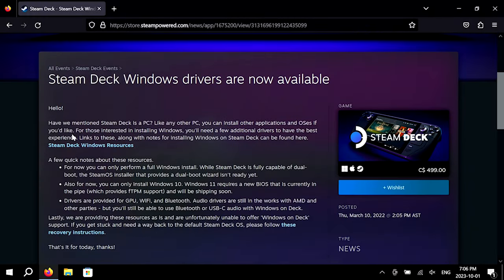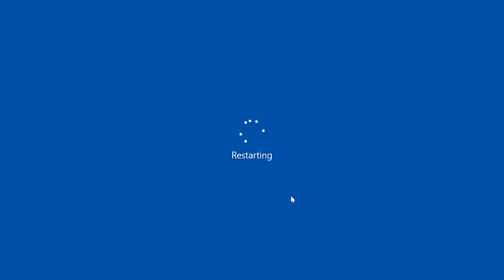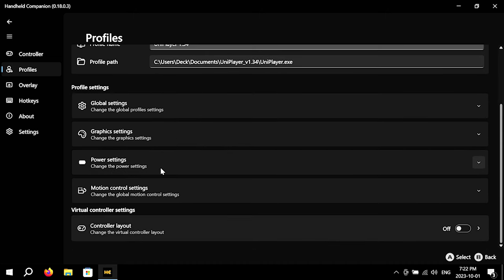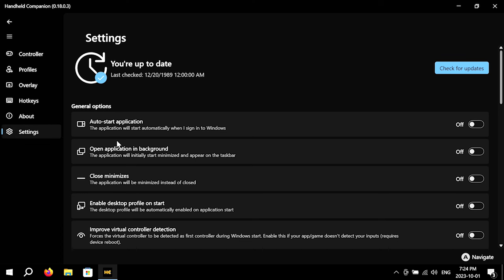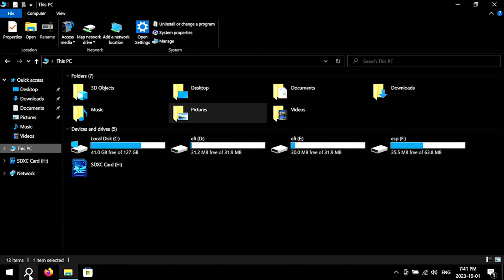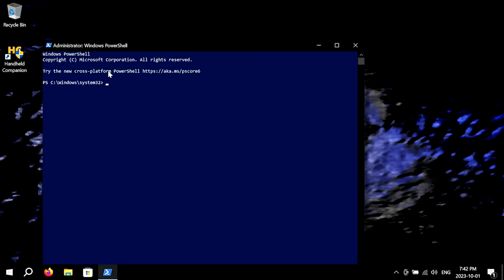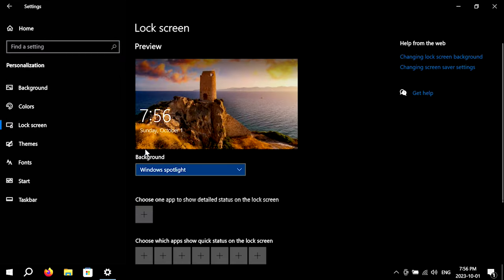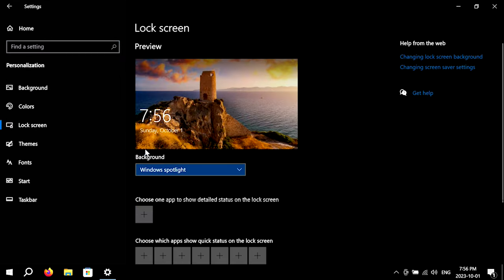How to Make Windows 10 Handheld Friendly (Start Up Mod Doesn't Work on Windows 11)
Timestamps:
Intro - 0:00
Handheld Companion - 0:51
Removing Windows Bloat - 3:41
Disabling the Xbox Game Bar - 3:57
Hiding Steam OS Partitions/Drives from Windows - 4:28
Optimizing Windows Sleep Mode and Fixing the Clock - 5:38
Permanently Stopping Windows From Asking for a Password - 7:40
Customizing the Login Screen to Look Like Steam OS - 8:25
Playnite - 9:02
Disabling User Account Control Settings - 13:11

PowerShell Commands - Sleep Mod:
PowerCfg /SETACVALUEINDEX SCHEME_CURRENT SUB_NONE CONSOLELOCK 0
PowerCfg /SETDCVALUEINDEX SCHEME_CURRENT SUB_NONE CONSOLELOCK 0

PowerShell Commands - Clock Fix:
reg add "HKEY_LOCAL_MACHINE\System\CurrentControlSet\Control\TimeZoneInformation" /v RealTimeIsUniversal /d 1 /t REG_DWORD /f

Script 1 (.bat file):
@echo off
reg add "HKEY_LOCAL_MACHINE\SOFTWARE\Microsoft\Windows NT\CurrentVersion\Winlogon" /v Shell /t REG_SZ /d "explorer.exe" /f
start explorer.exe
reg add "HKEY_LOCAL_MACHINE\SOFTWARE\Microsoft\Windows NT\CurrentVersion\Winlogon" /v Shell /t REG_SZ /d "%LOCALAPPDATA%\Playnite\Playnite.DesktopApp.exe" /f
exit

Script 2 (Playnite Auto Start) - Make sure the .exe you create is called playnite.exe and on the Desktop. Also replace "Deck" with your username for Wndows or the Windows desktop with not start:
if (-not (Get-Process "explorer" -ErrorAction SilentlyContinue)) {
  Start-Process -FilePath 'C:\Users\Deck\Desktop\playnite.exe'

@echo off
start explorer.exe
exit